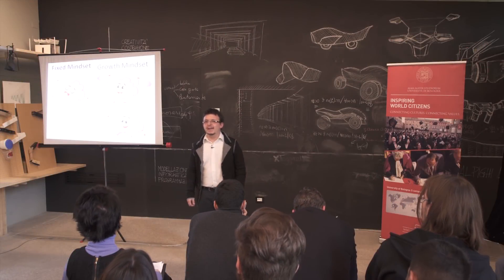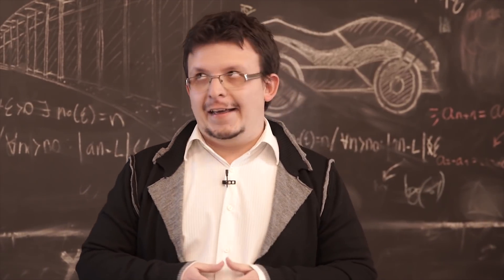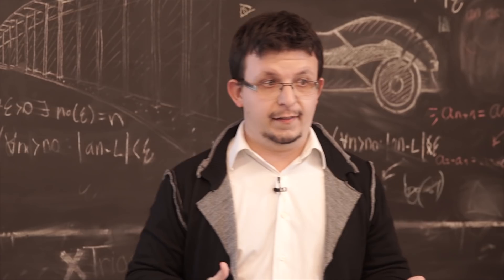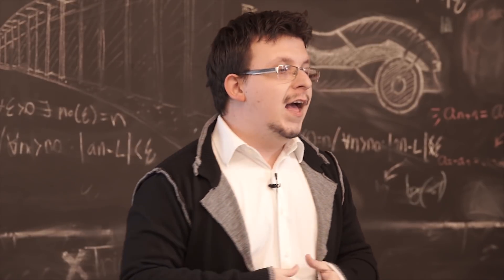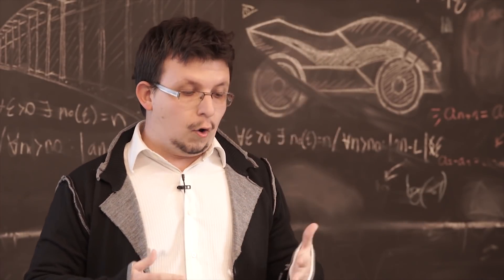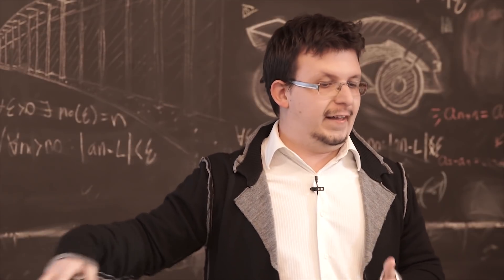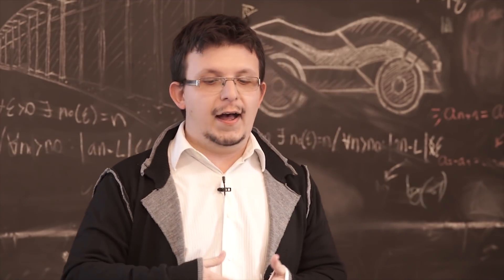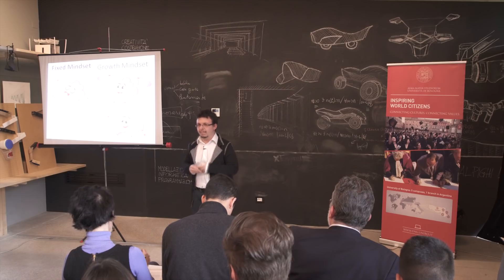Three minute Thesis Competition 2018: Michael Lodi – University of Bologna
Michael Lodi, PhD in Computer Science and Engineering, is the people’s choice in the Three minute Thesis Competition 2018. Michael tell us in just three minutes and with the support of a single slide his research thesis on the investigation of the mindset of pre-service primary school teachers before and after a “creative computing and computational thinking course” to analyze and to change their specific “computer science mindset”.